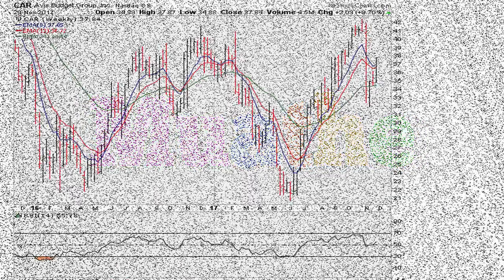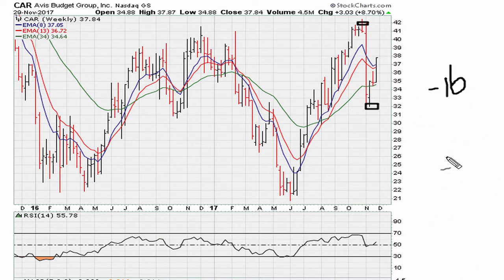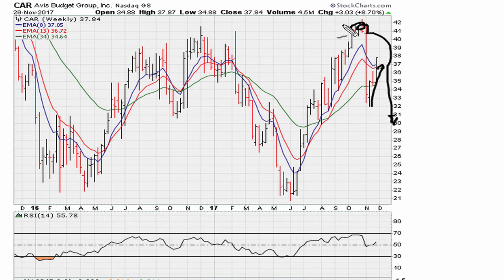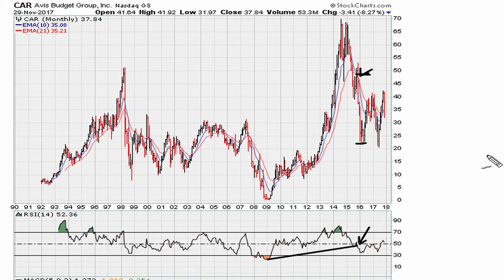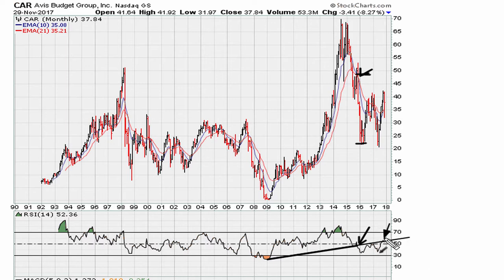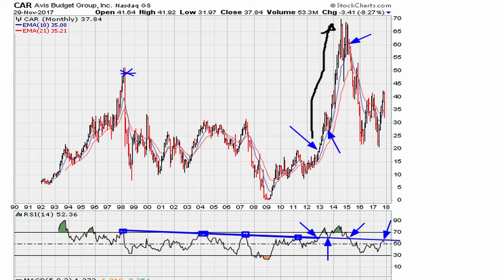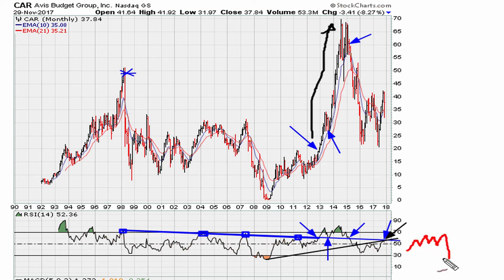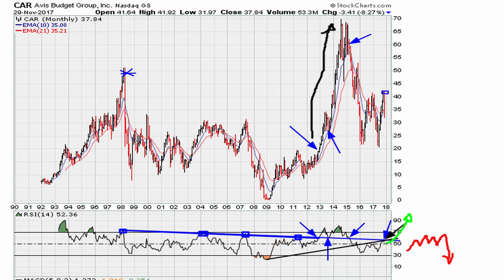Single Line RSI and MACD Chart Analysis - #724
Stock market share trading via technical analysis using RSI (the Relative Strength Index), and the MACD (Moving Average Convergence Index).

Most of the concepts you will see here are original ideas, concepts, set ups, methods based on years of research by Eric M. Muathe.

The object of this channel frankly is to share all that I have learnt after years of participating in the stock market every day - full time - since 2001. I have my own unique spin on how to look at market and I for one don't want to die with my music still in me (as the late great Wayne dyer would say).

I do hope that you can seen the passion behind the voice. I have 100s of unpublished videos waiting to be publish and even 1000s more to be added to my channel as the years go by.

You might not notice but, I never talk, or discuss, or analyse volume.  The reason being that the final score of a game is the most relevant factor in sports and not how many people were at the stadium or watching it live. Besides, what can volume truly tell you when there is always someone on the other side of the trade???

[ Mentorship ] Major Highs Generally Have Negative Divergence On Big Time Frames

In this video we see that negative divergence is not valid for instruments that have their relative strength index - RSI - above 69.1 because the fact that an instrument has the RSI above 69.1 only means it has upside momentum that will defer other technical observations.

We see that the best, or better, negative divergence is seen when the RSI fails - is rejected - as it attempts to move above 69.1.

We also study that during major tops for any trading instrument that negative divergence is evidenced on the major time frames of either the monthly, and/or the weekly, and/ or the daily.

Avis Budget Group Inc.
NASDAQ: CAR
$CAR

Keywords;
negative divergence technical analysis, negative divergence MACD, negative divergence RSI, Relative Strength Index, RSI, stock charts, stock chart reading, RSI 69.1